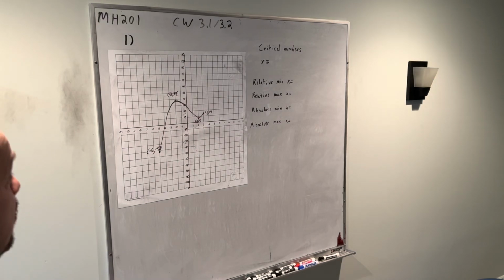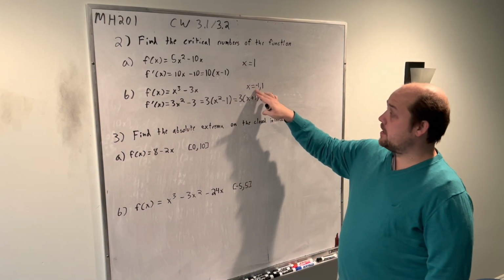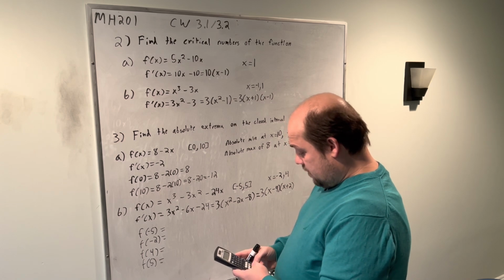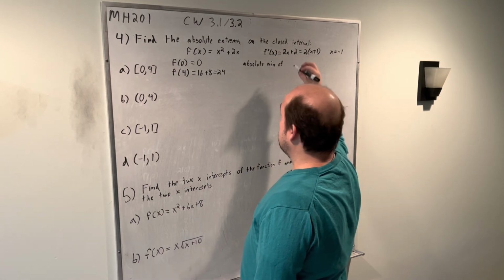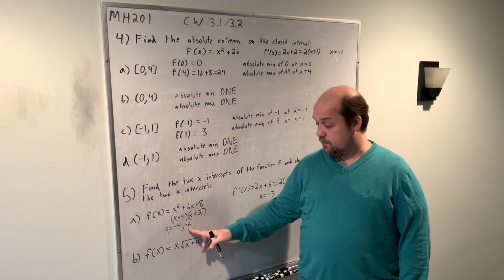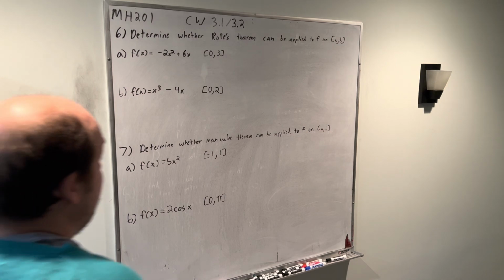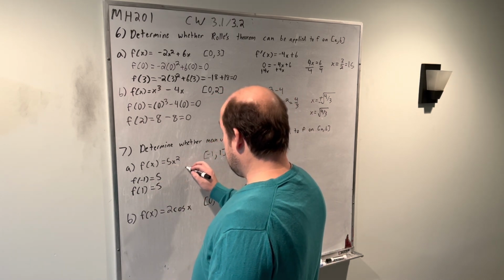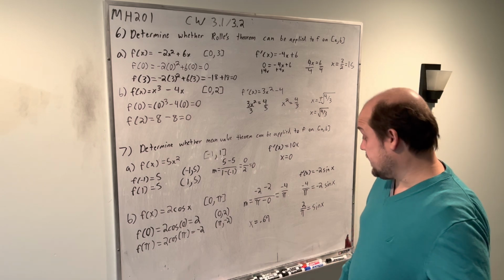MH201 CW 3.1/3.2